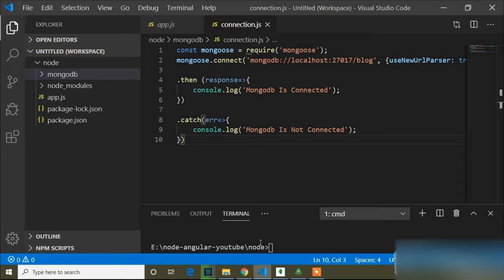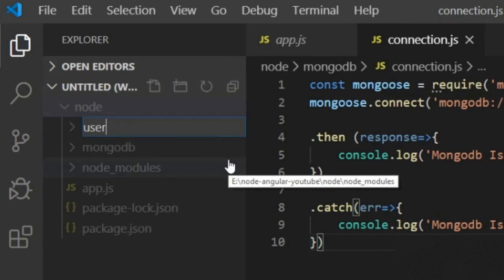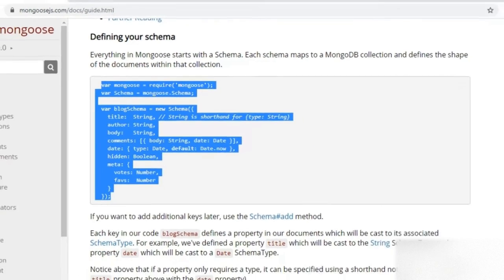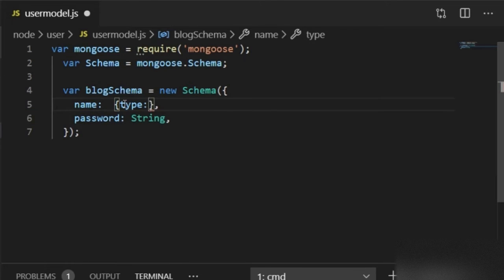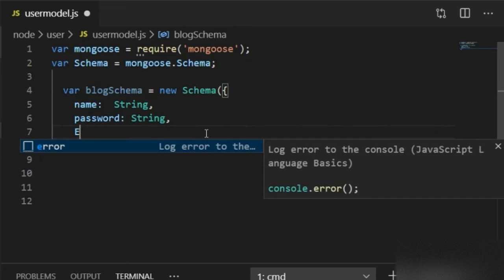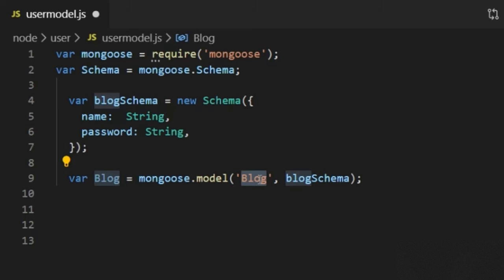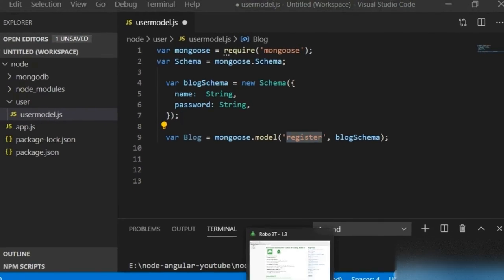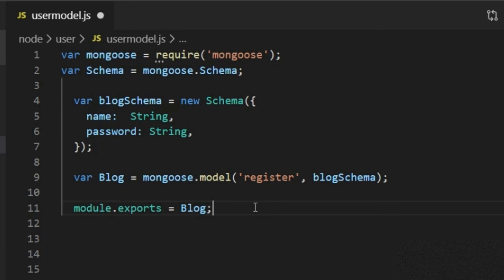create schema in mongodb || Mean Stack - 5 (creative developer)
In this video I've shown how to define schema structure and and schema in mongodb.